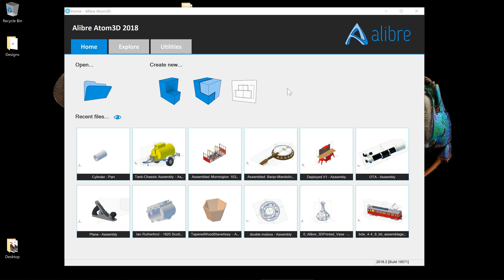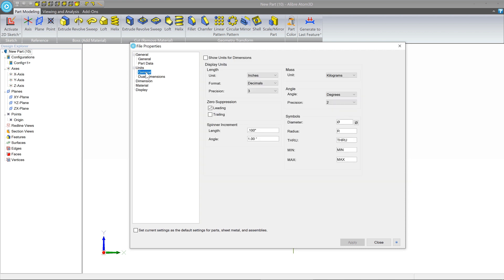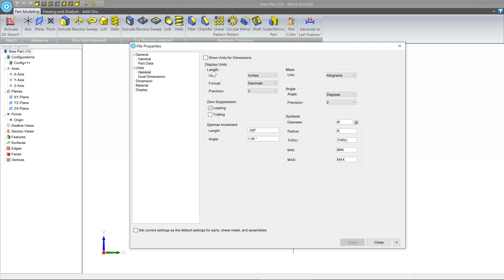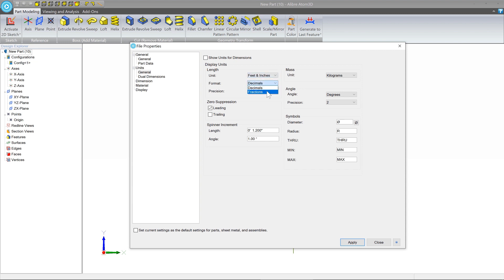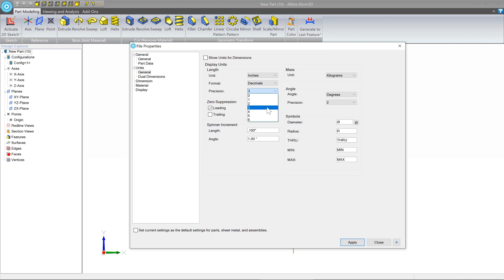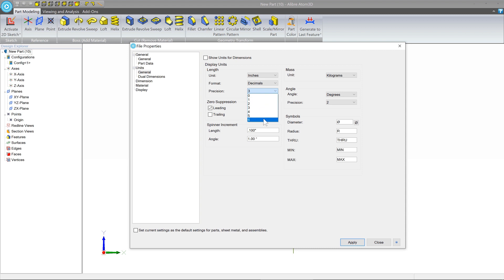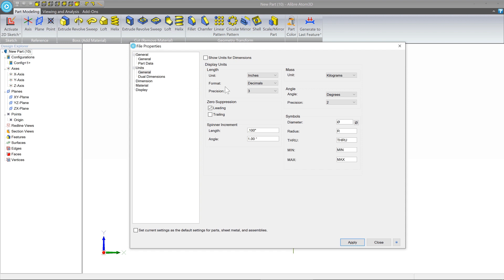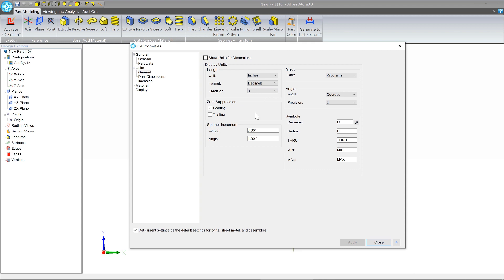Alibre Atom3D Tutorial - Setup - Setting Units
How to set the length and mass units you want to use in Alibre Atom3D.